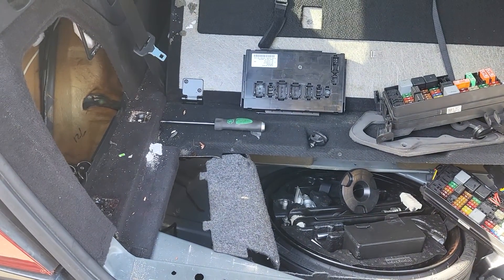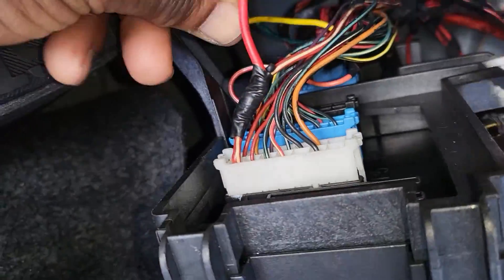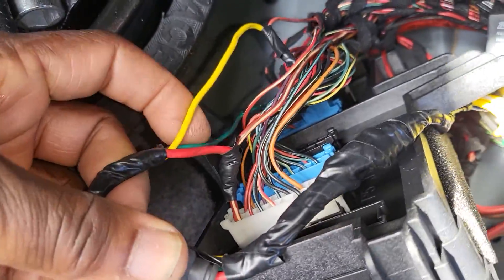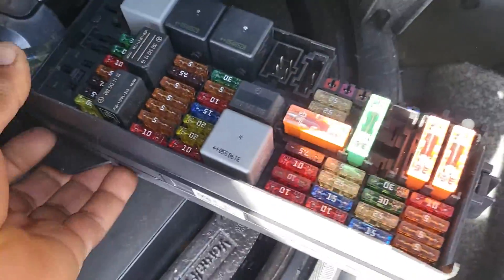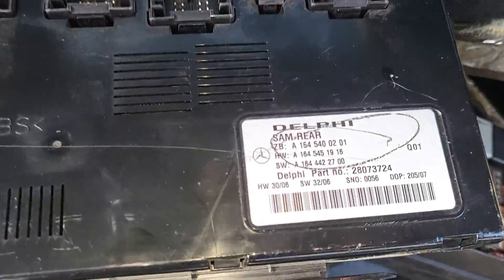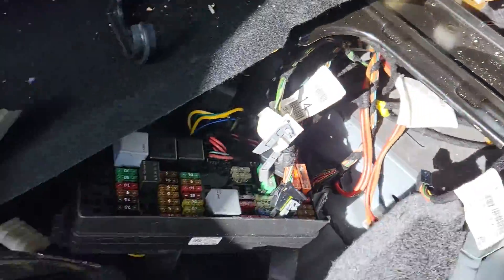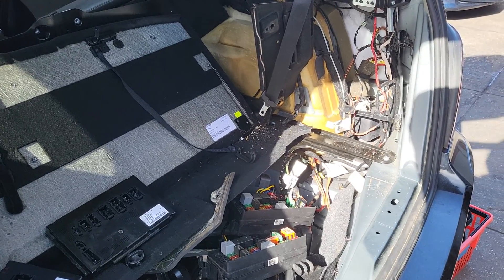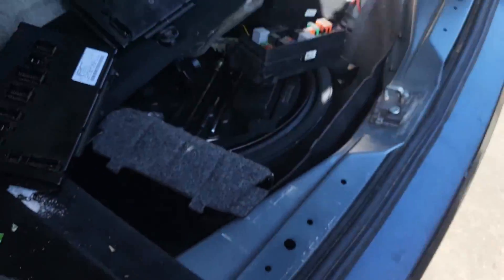2005 Mercedes Benz R350 Fuel pump Relay Fuse Box Assembly And Rear Sam Control Module Replacement